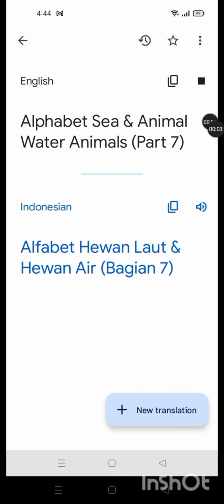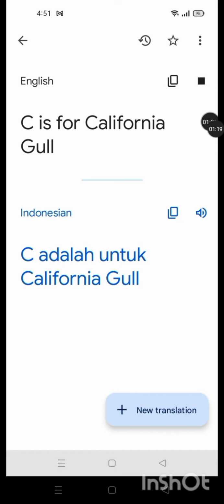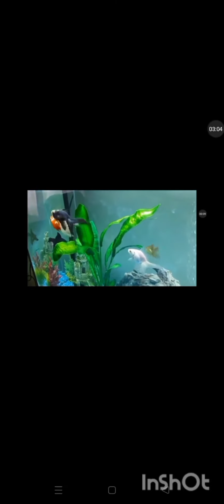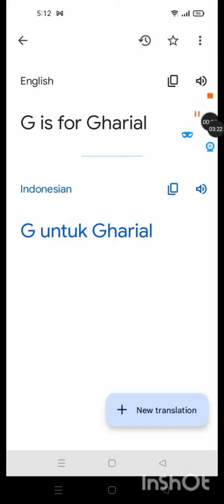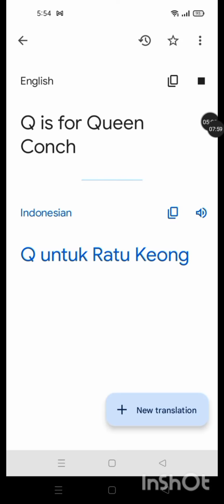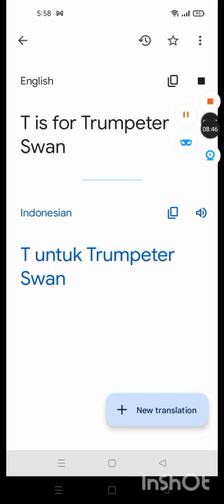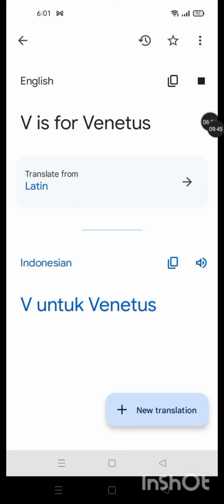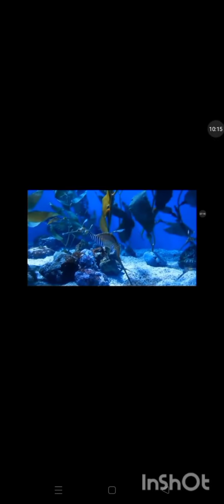Alphabet Sea & Water Animals (Part 7)